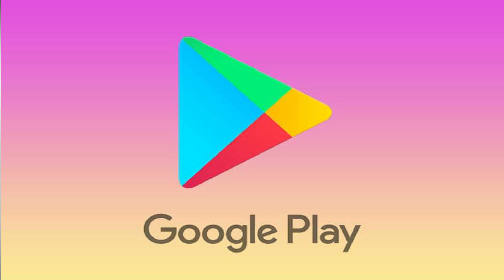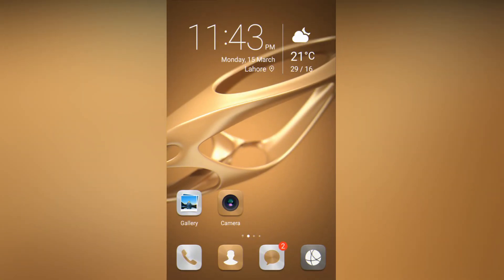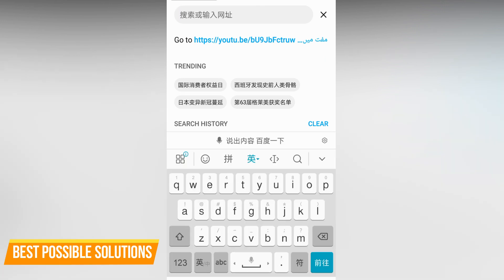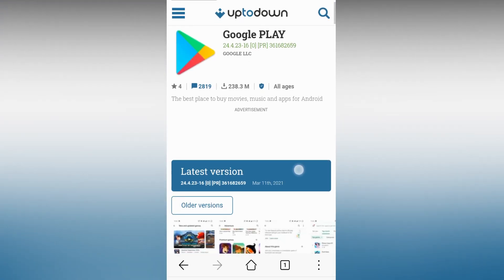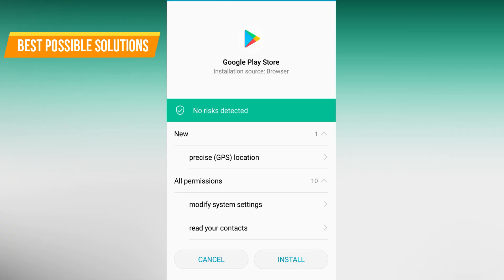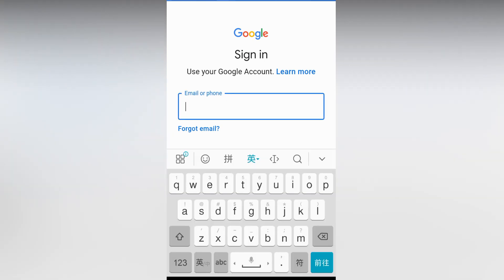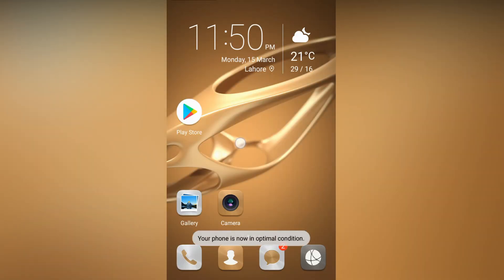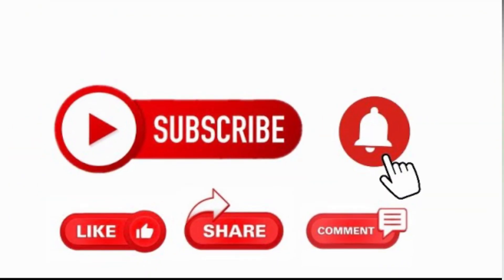How install the Google Play store on Huawei devices 2021 | Download google play store apk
Do you know how to install google play store on huawei mobile in 2 minutes. In this video we find a smart solution how to install google play service in any huawei device. We are also shared how to download google play store apk file.

how to install google play store on huawei y6p,
how to install google play on huawei y7p,
how to install google play store on huawei nova 7i,
how to install google play store on huawei p40 pro,
how to install google play store on huawei matepad pro,
how to install google play store on huawei p40 lite,
how to install google play store on huawei mate 20,
how to install google play store on huawei mate 20 pro,
how to install google play store on Huawei Mate 40 Pro Plus,
how to install google play store on Huawei Nova 8 SE,
how to install google play store on Huawei P50 Pro Plus,
how to install google play store on Huawei Y7a,
how to install google play store on Huawei Y9a,
how to install google play store on Huawei Y8p,
how to install google play store on Honor 9,
how to install google play store on Huawei P30 Lite,
how to install google play store on mate 30,
huawei y9a google play store,
huawei p30 pro google play store,